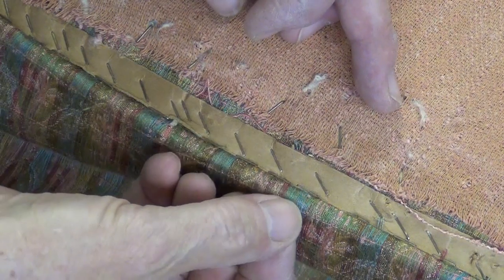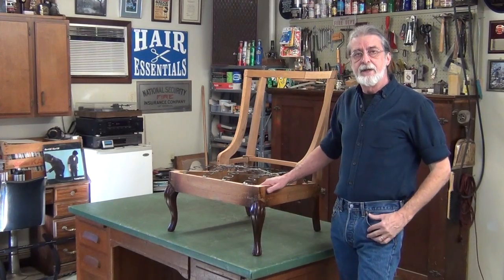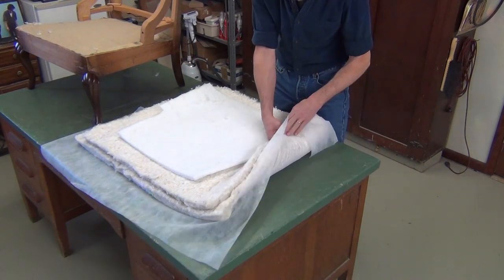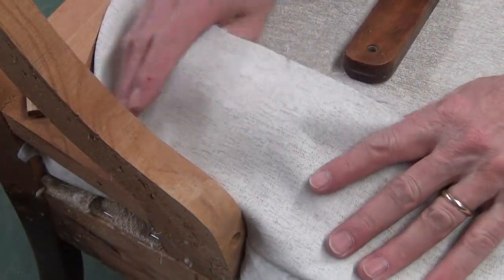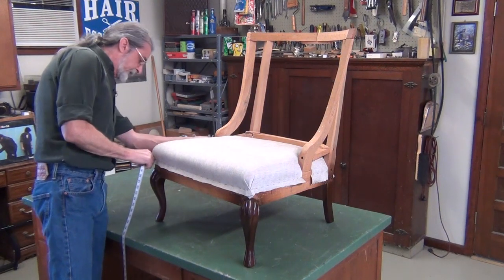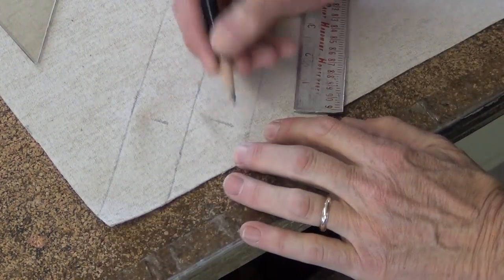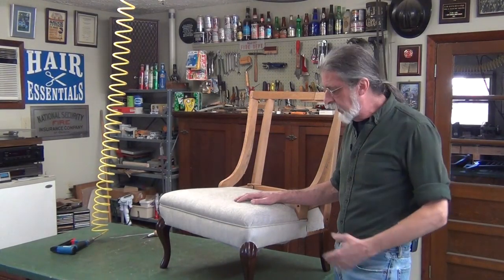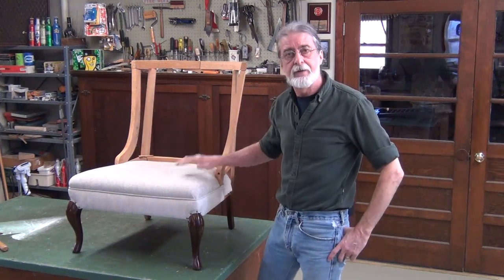1950's Chair Reupholstery - Part 1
First in a series demonstrating refinishing of legs and rebuilding a 1950's chair seat.